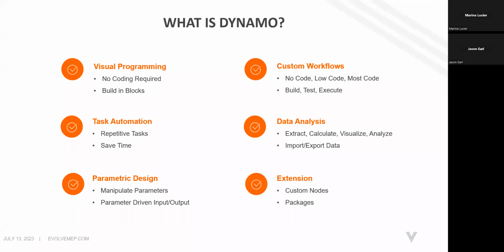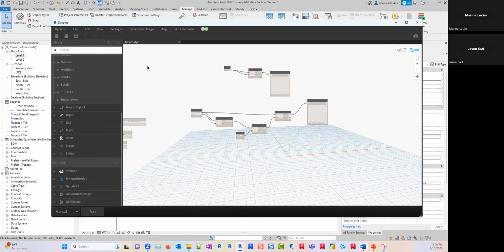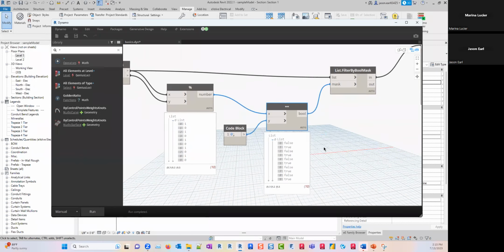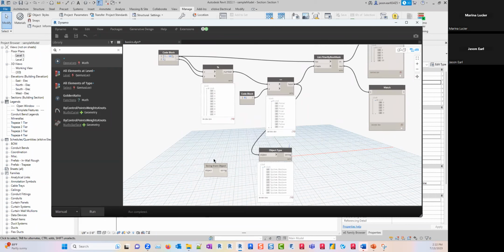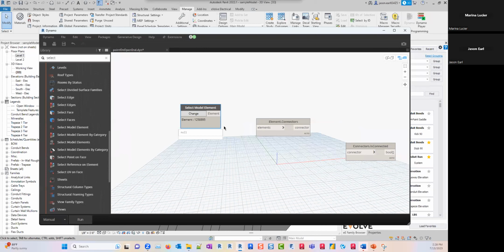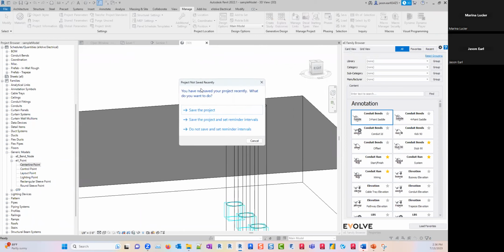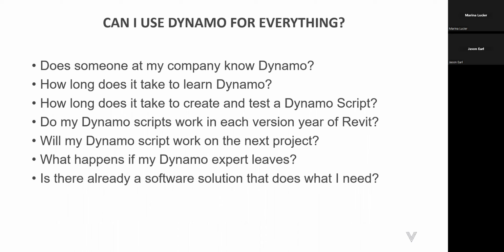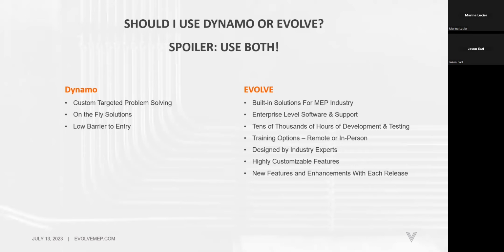Dynamo 101 for MEP Contractors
In this webinar EVOLVE Product Specialist, Jason Earl, will be giving an introduction to Dynamo for MEP contractors. Watch to learn more about:
-Benefits of adding Dynamo to your tech stack
-How to build a basic script for Revit
-How Dynamo can make MEP projects easier